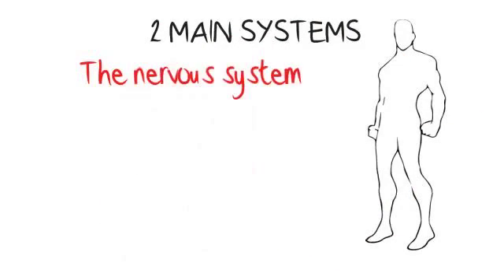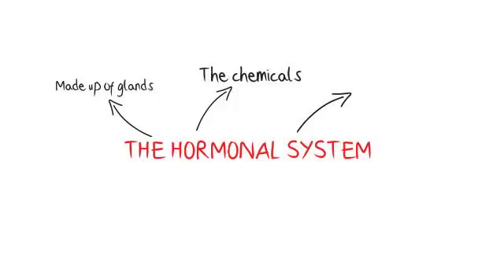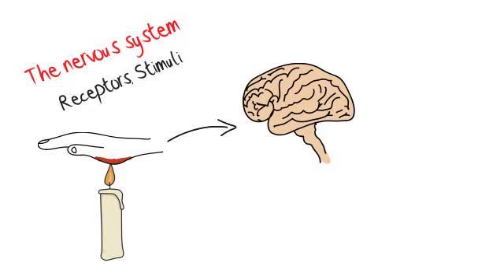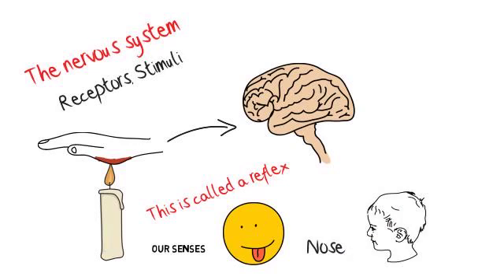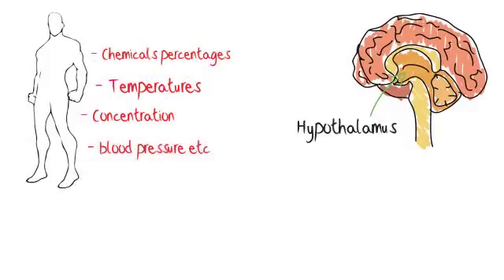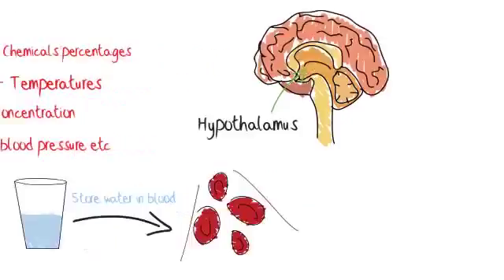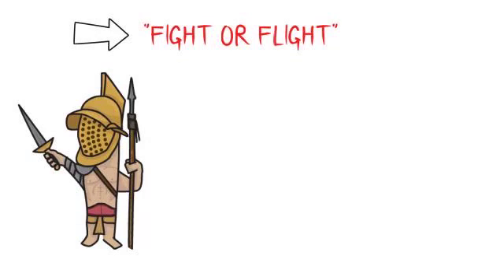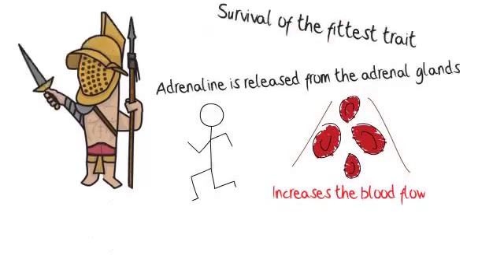Biology - Nervous System: Science Exam Tips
Get Unlimited Access to GCSE Tutor Videos & Online Revision Here for £19.99 Our body has two main systems controlling it; the nervous system and the hormone system. The nervous system works in three parts. We have our central nervous system that consists of our brain, our spinal cord and we have our peripheral nervous system that is made up of the nerves in the rest of the body.
The hormonal system is made up of glands and the chemicals that are secreted by those glands. It's basically a chemical relay around our body. A gland detects a change and as a reaction to that change, it creates a hormone or chemical that affects the blood stream in the course of other reactions that happen afterwards.
The nervous system works on receptors and stimuli. If I put my hand into something hot, the temperature receptors on my fingers will relay a message back to the neurons in my brain, saying that there's a temperature change and I need to move my hand. This response is automatic so I don't have to think about this happening. If I put my hand into something hot, I will feel pain and immediately jerk out. This is called a reflex. We also use the nervous system for our senses. We have receptors on our tongue for taste, in our nose for smell, ears for sound, and other things like that.
The hormonal system is also controlled by our nervous system. A part of our brain is called the Hypothalamus, this is basically our control sensor. It regulates all the levels of our body, including chemicals percentages, temperatures, concentration, blood pressure, etc. If anything goes out of balance, this part of the brain sends out messages through different glands and chemicals for our body to make changes. For example, if I don't drink enough water in a day, my body needs to store the water in my blood, so I won't go the toilet  because a chemical has been released to my kidney to store up any extra water.
Hormones are also important in the development of the human body. For example, during puberty, a female and a male will release different hormones to induce changes, namely oestrogen for women and testosterone for men.
One of the hormonal responses that doesn't really fit in, is the "fight or flight" response. This happens when you are put into a situation where you either need to 'fight', putting all of the energy of your body in that fight, or 'flight' i.e. to get away from the situation. It is a survival of the fittest trait. What happens when your body detects a stimulus that could put you in this position, is that adrenaline is released from the adrenal glands. This hormone increases the blood flow in our body that make us energetic so we can face the situation with all our energy.
That was the Nervous System and Hormones. Make sure you go back to the beginning of Biology video and listen to them all again.